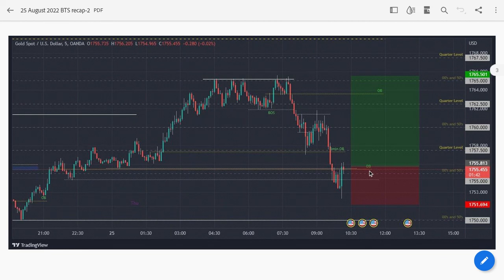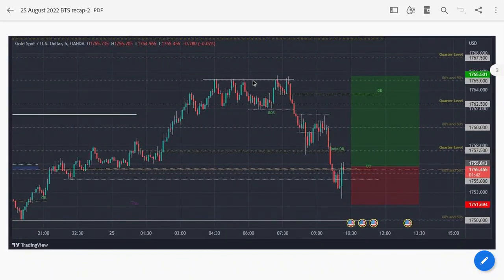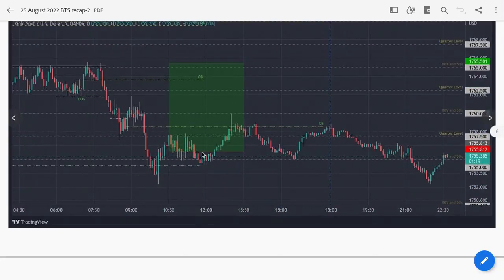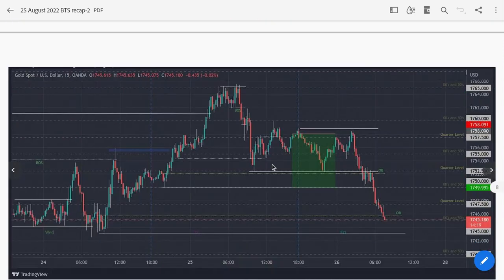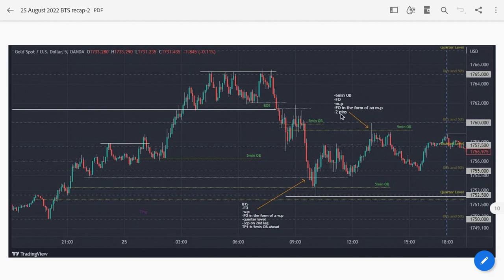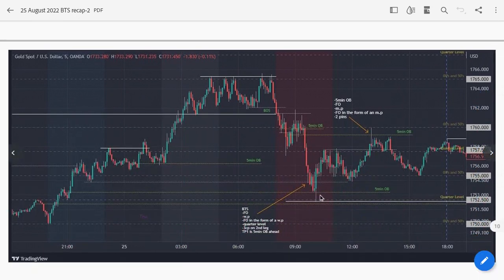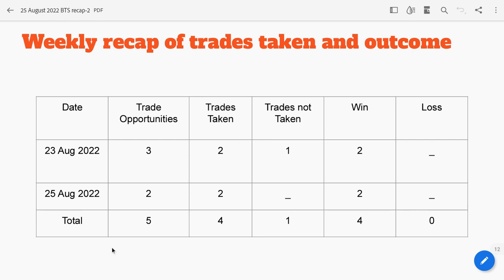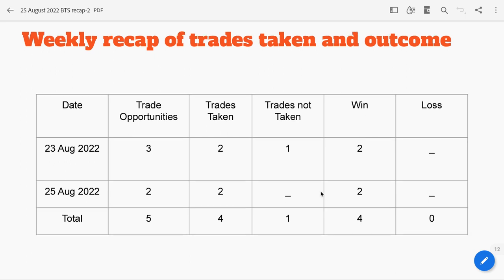Gold Trading Recap | 25 Aug 2022 | Best Trade Setup (BTS)